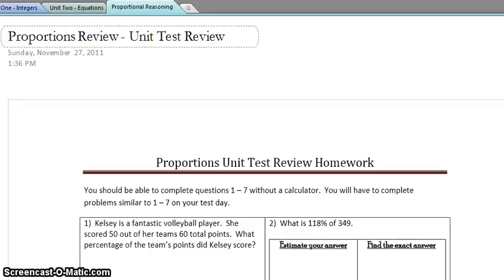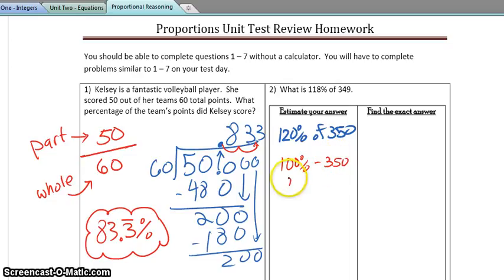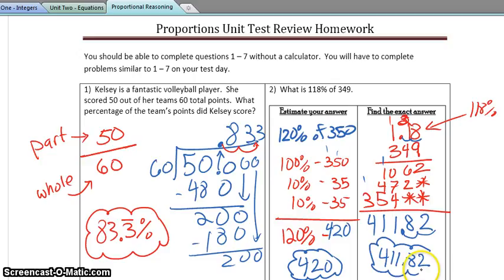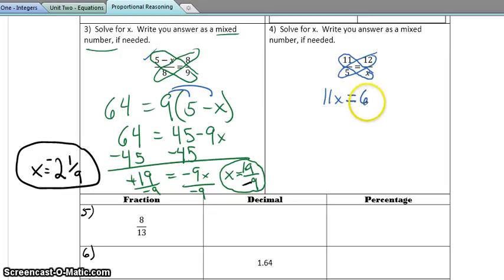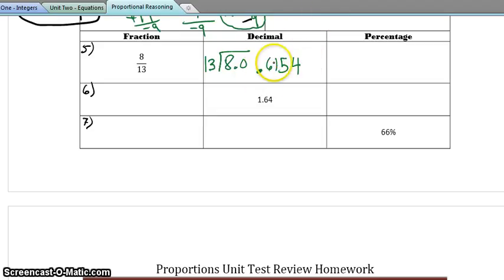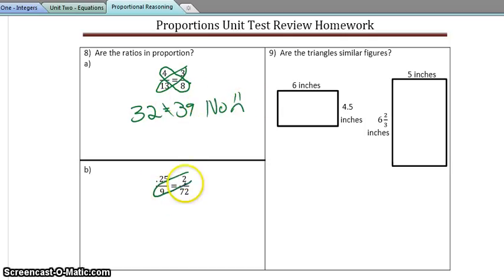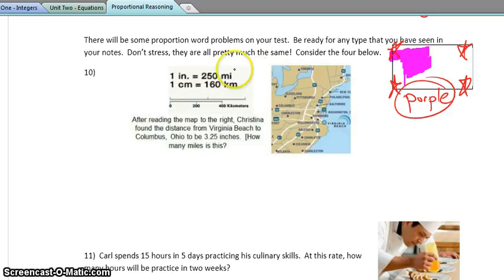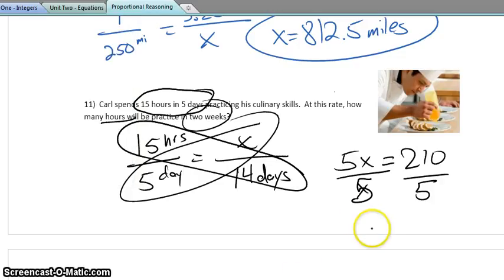Proportion Unit Review Part One